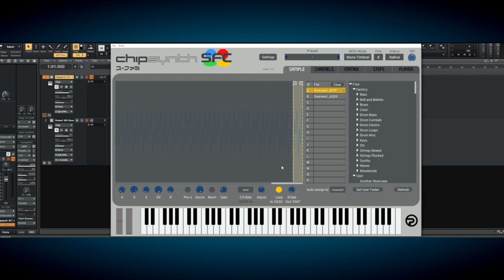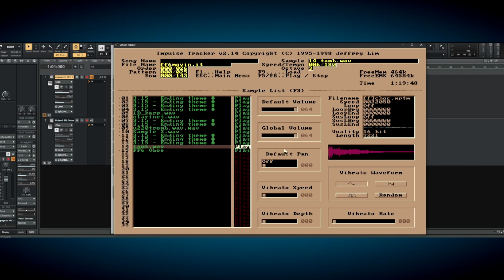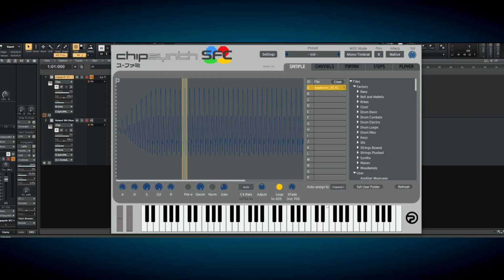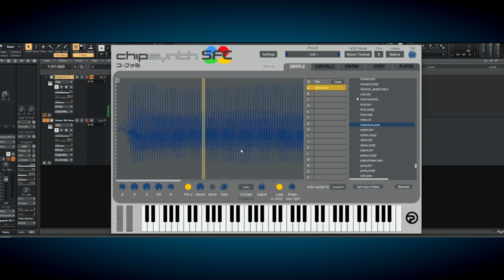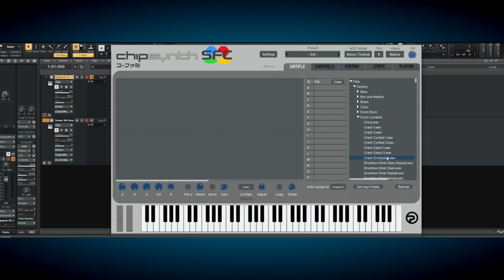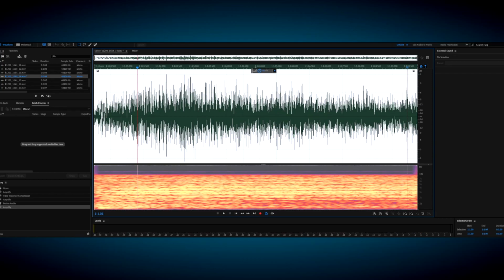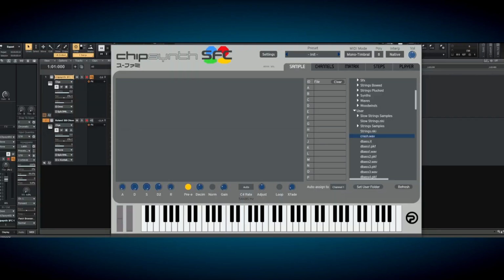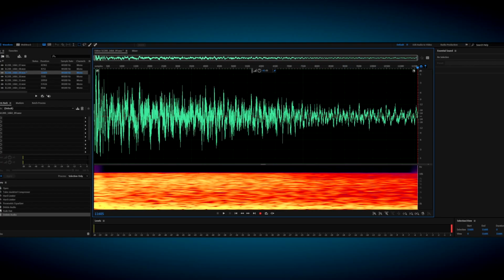SNES Music - Episode 3k - chipsynth SFC - Making and Looping SNES Style Samples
This is a not-so-brief explanation on sample creation in the SNES style for chipsynth SFC!

03:29 Single Cycle Loops
05:22 Single Cycle Samples
08:41 How to Single Cycle Loop
19:29 Long Loops
22:51 Crash Cymbal Editing & Looping
30:55 Drum editing & Looping

Feel free to follow me on the twitterz @tssf

All donations to will go toward new hardware / software that will make it easier for me to put out more content in the future. Anything helps.